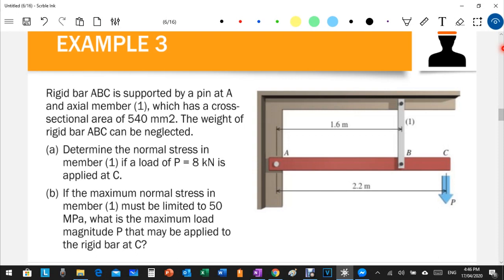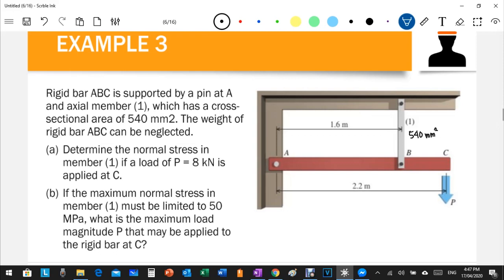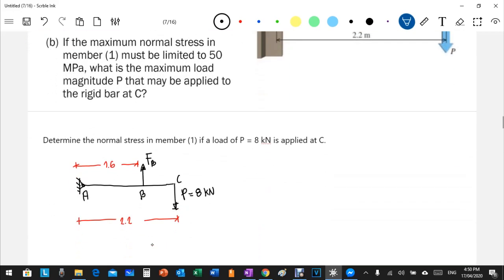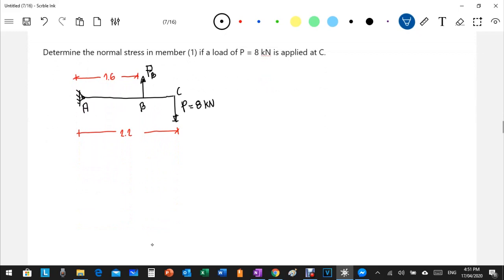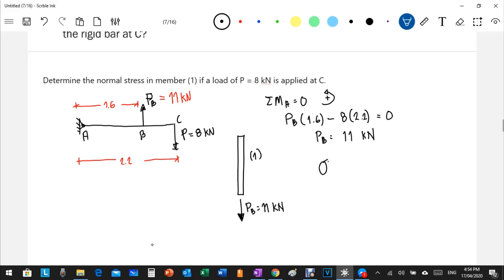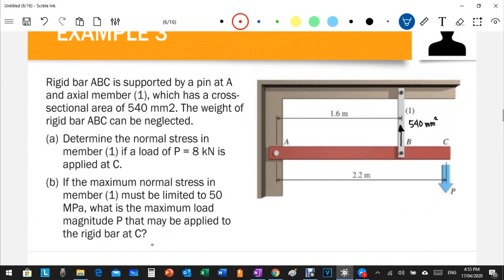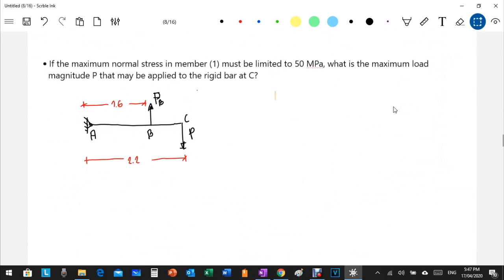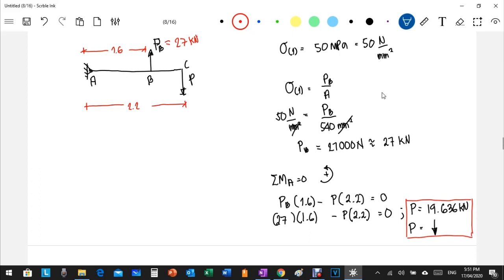Strength of Materials: Normal Stress Part 2 of 3 (Filipino, English)